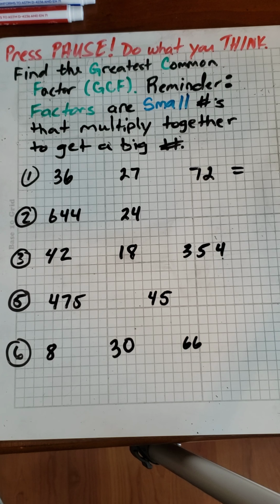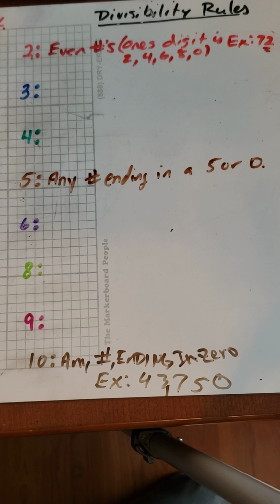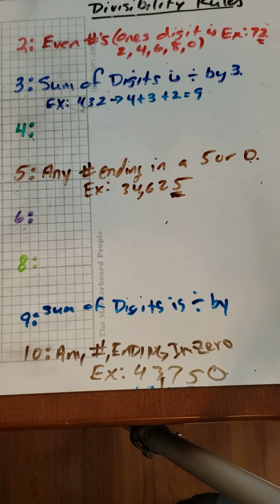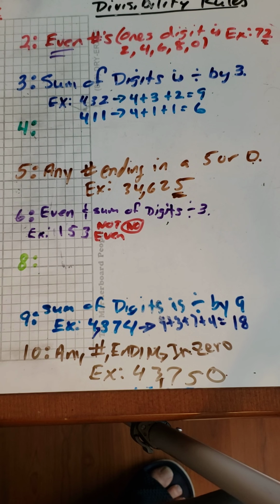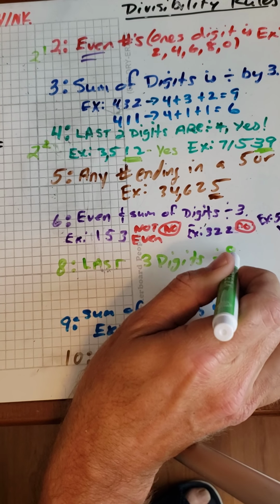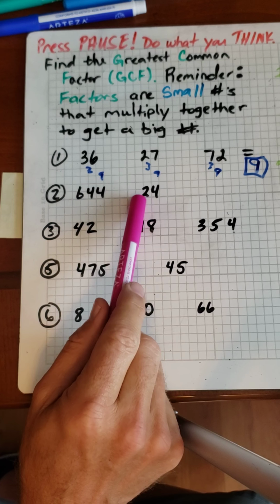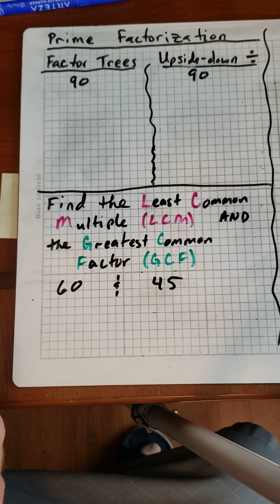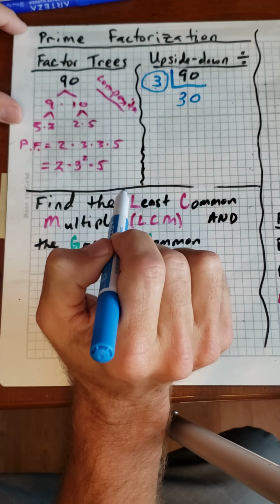280: Divibilities rules and Prime Fact Part I